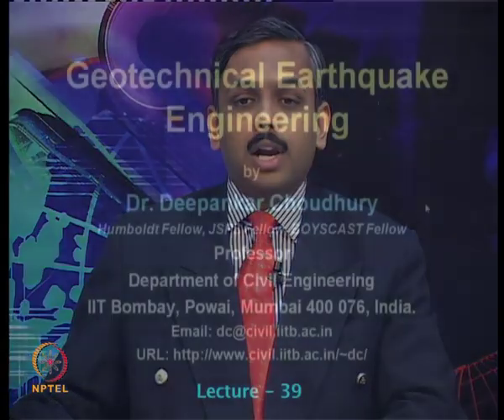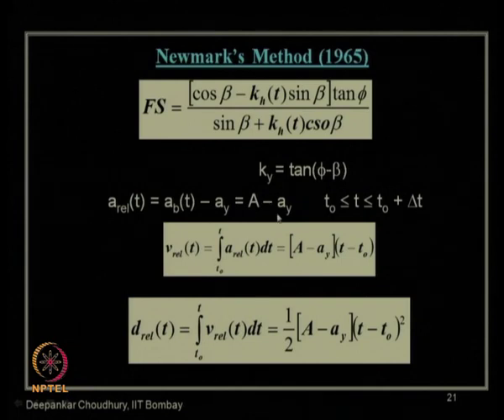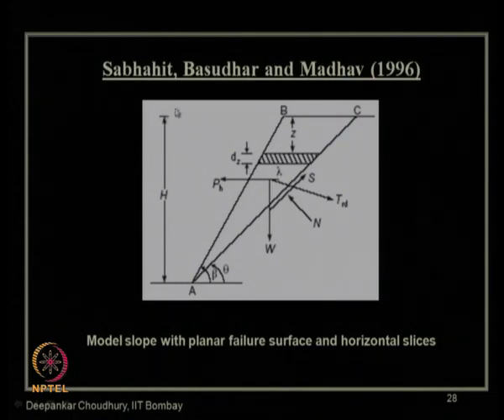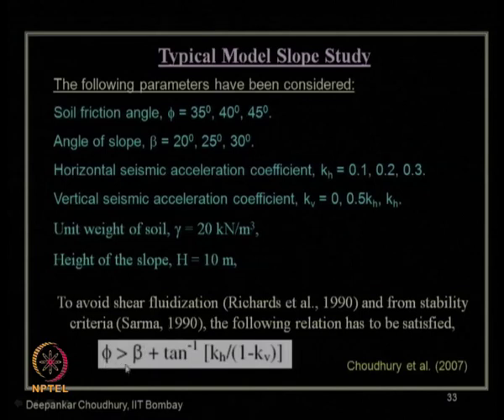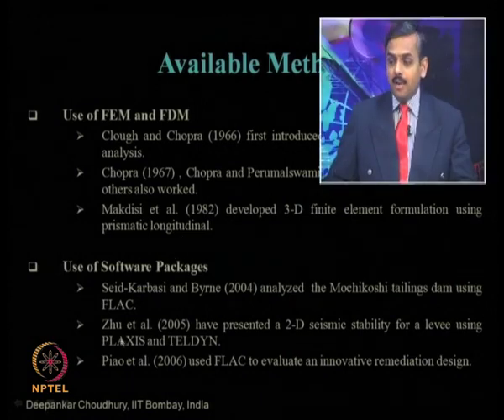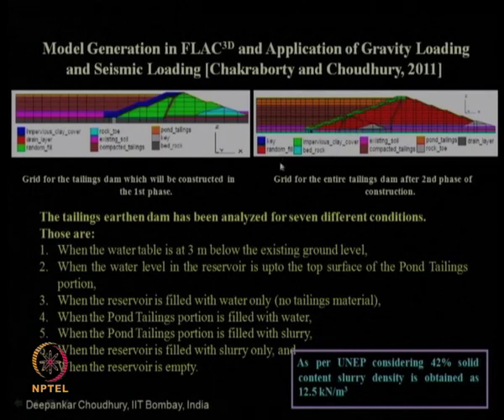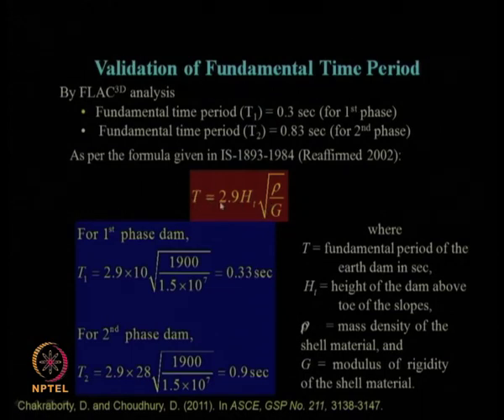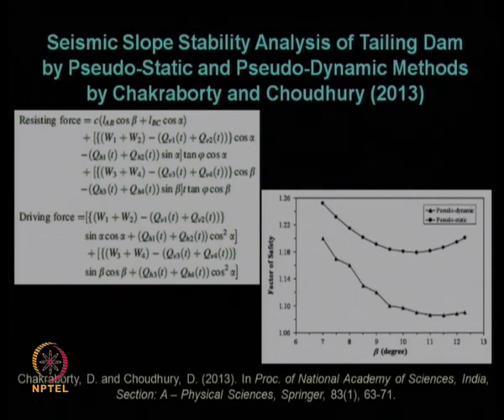Mod-09 Lec-39 Seismic Analysis and Design of Various Geotechnical Structures (continued) part –VI